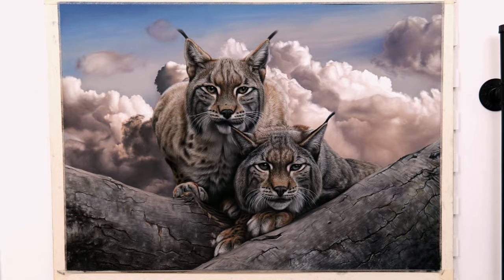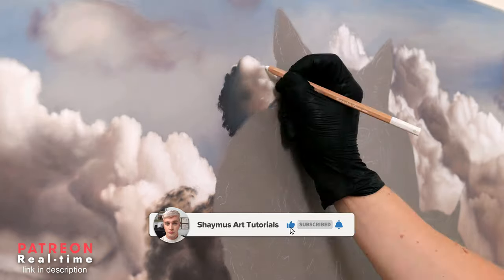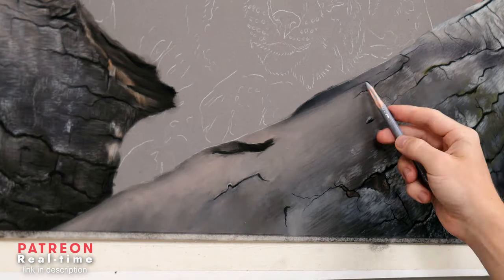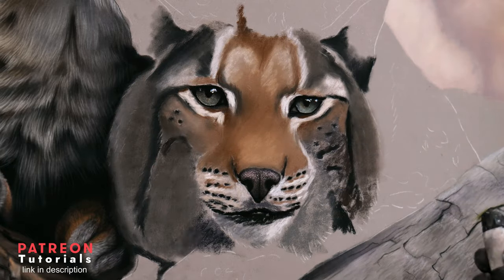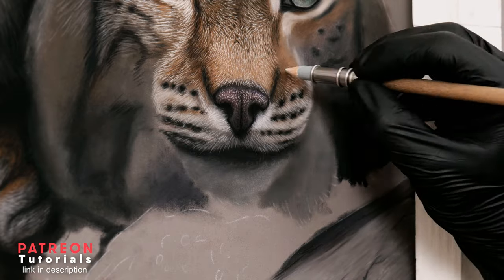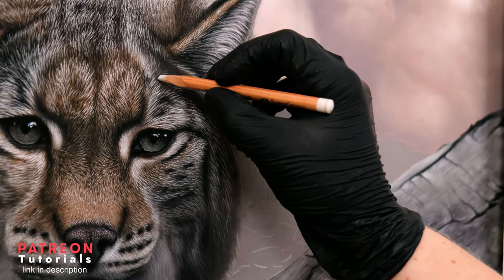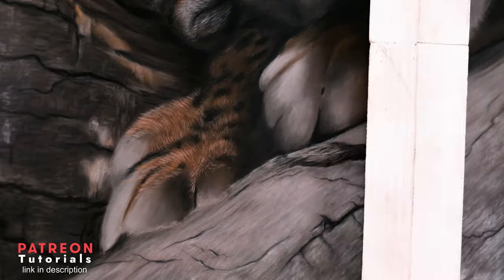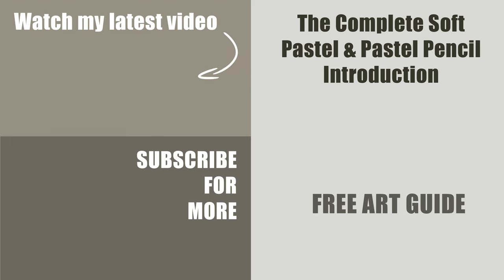Epic Lynx Wildlife & Clouds Art - Soft Pastels & Pastel Pencils | Tutorial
My LARGEST Drawing Ever! Let me take you through how I created my latest original soft pastel & pastel pencil artwork of 2 lynx's, situated in an epic scenery!

●  A COMPLETE Beginners Guide to Soft Pastels & Pastel Pencils Video

● My Soft Pastel & Pastel Pencil Materials and Tools List

● My Camera